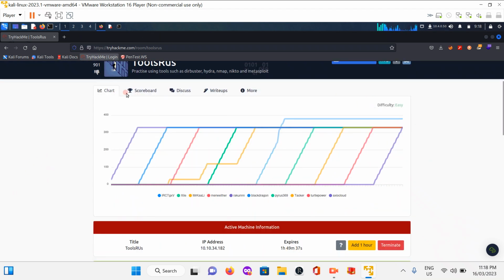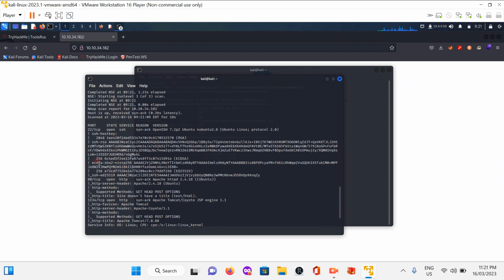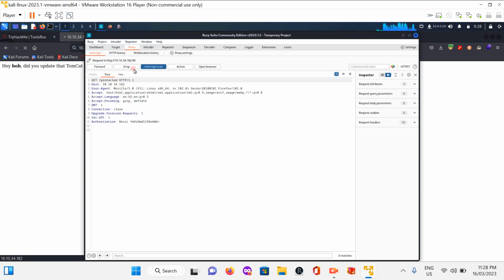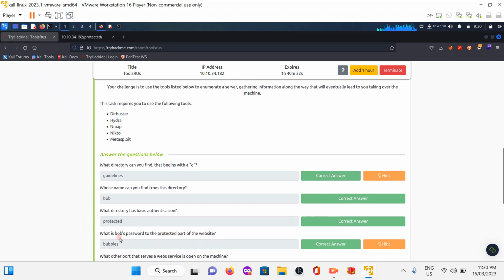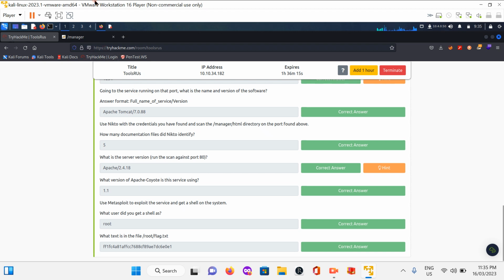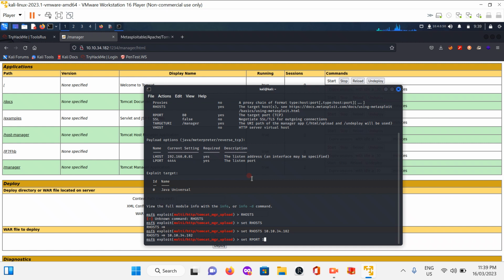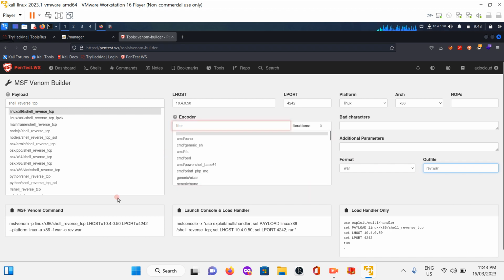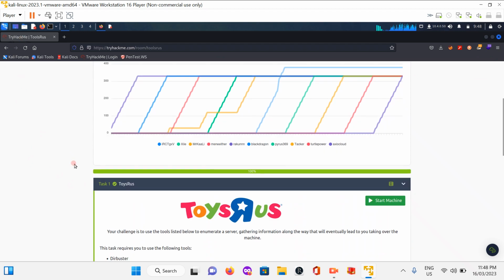TryHackMe Tools R Us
Hey this is a walkthrough educational video for tryhackme's CTF "Tools R Us" this is a fun room and great for learning, please dont use any of the tools or tactics in a real life scenario unless you have permission from the network owner.